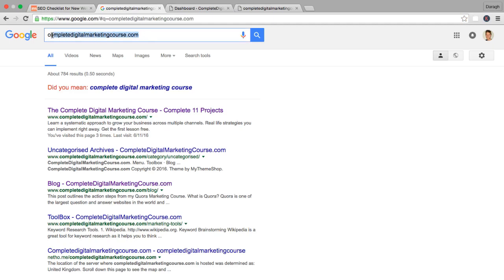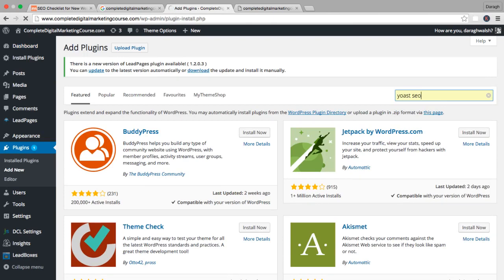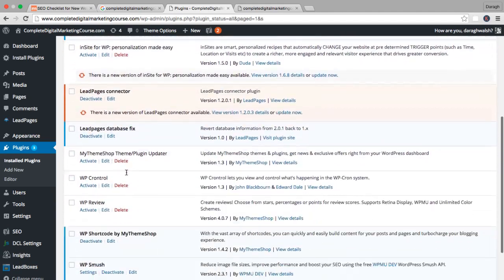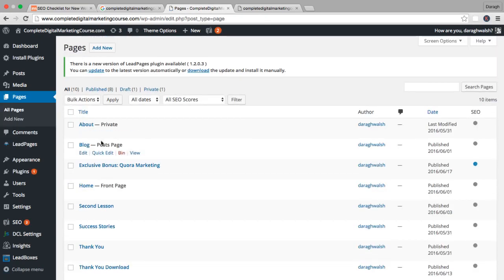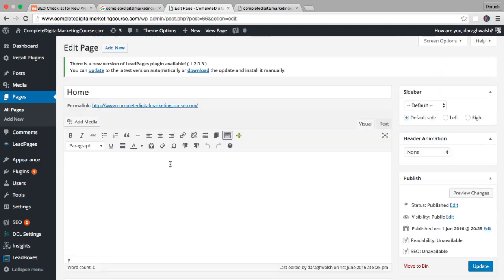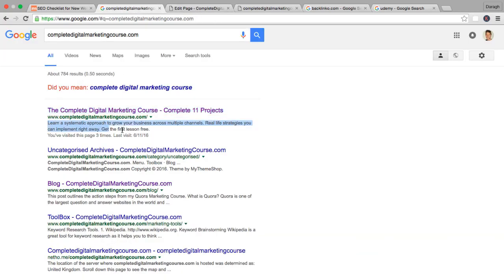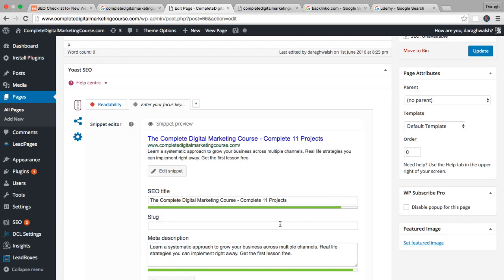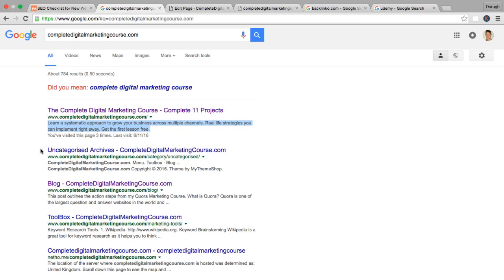Lesson 38 How to SEO Optimise Your Homepage